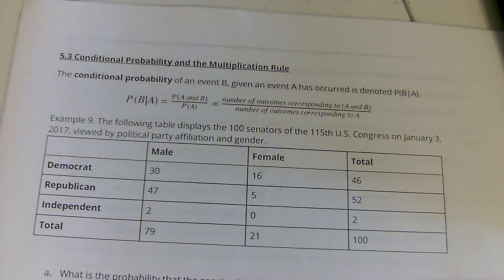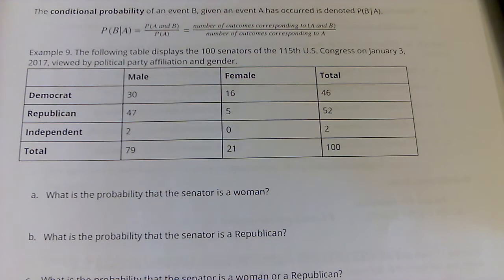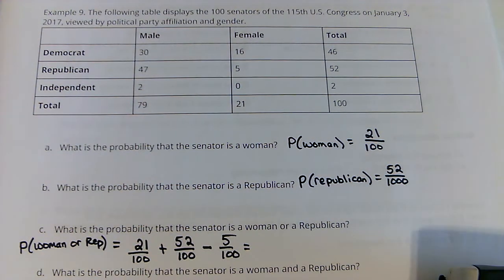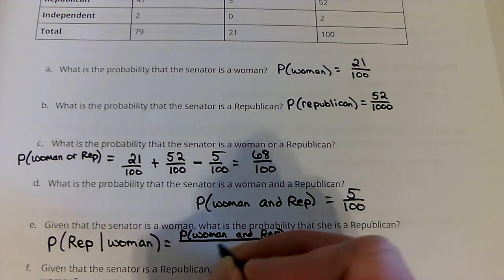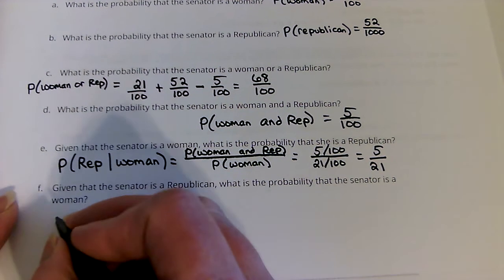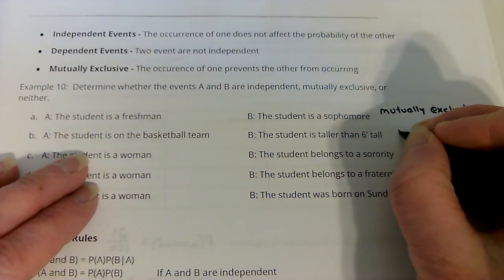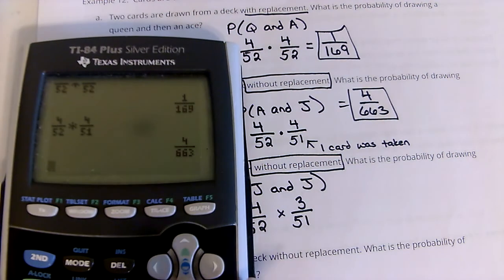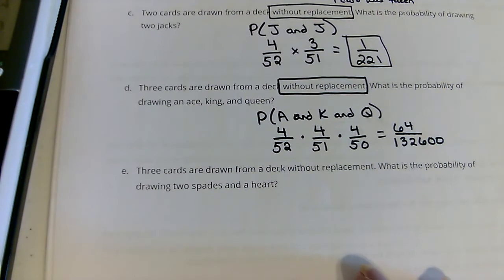5 3 Conditional Probability and the Multiplication Rule